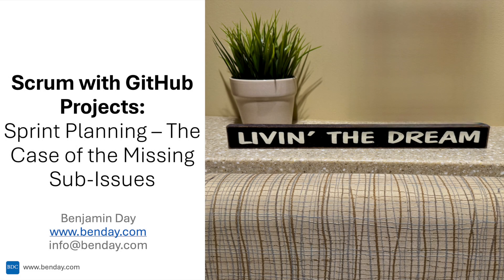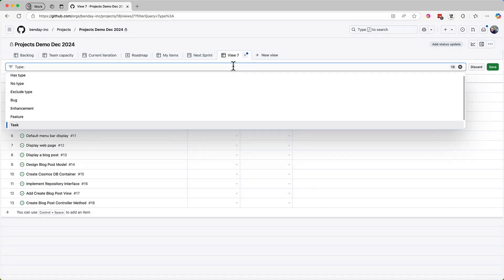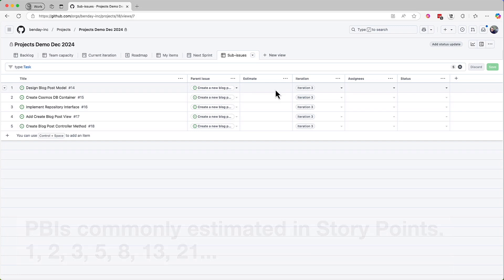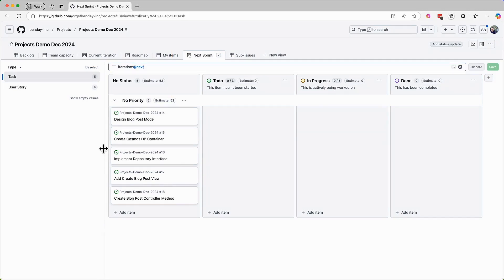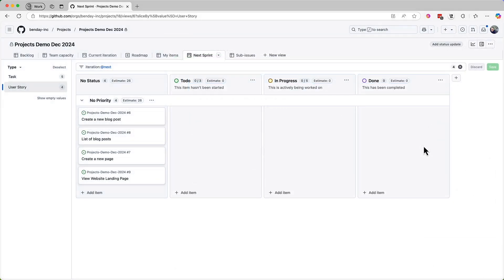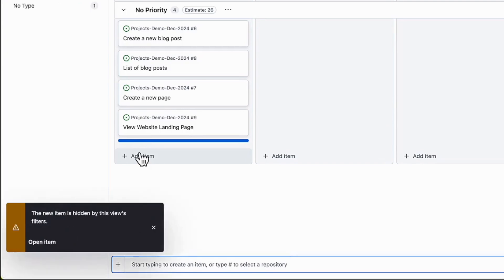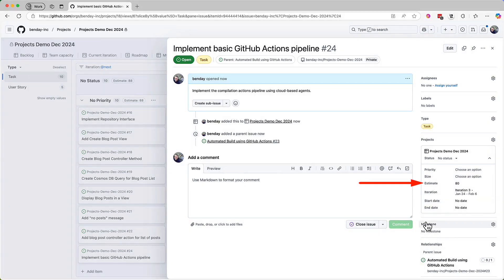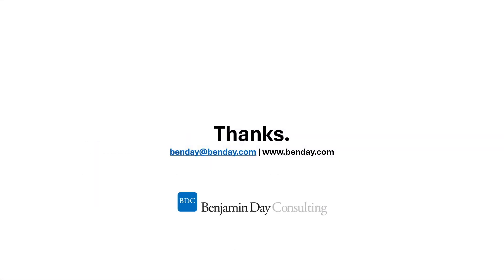Scrum with GitHub Projects: Sprint Planning - The Case of the Missing Sub-Issues (Demo)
This video is the last of the sprint planning process demos.  In this demo, we'll find where the missing Task sub-issues went and create some views to keep all the work organized inside of the sprint.  I'll also show you some details about estimates including noticing when you've got too much work in your sprint and then removing that work.